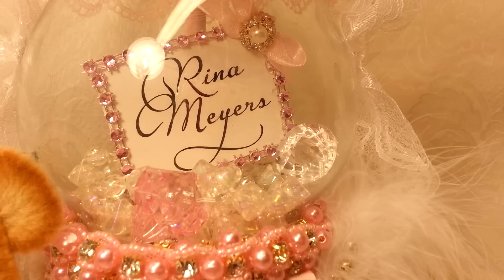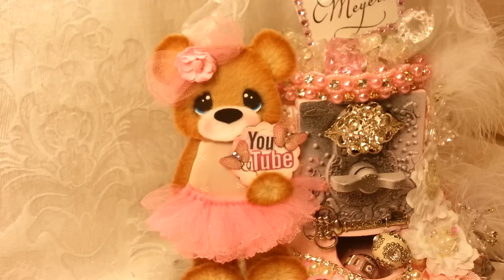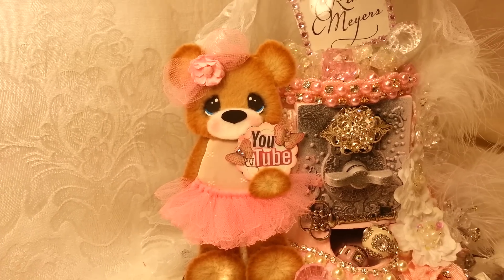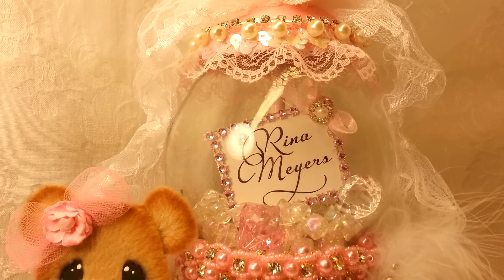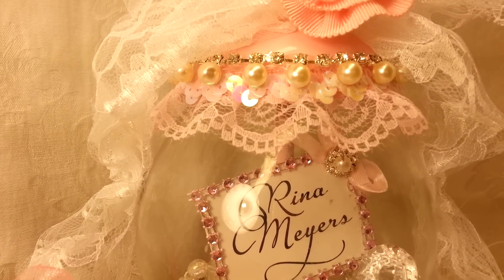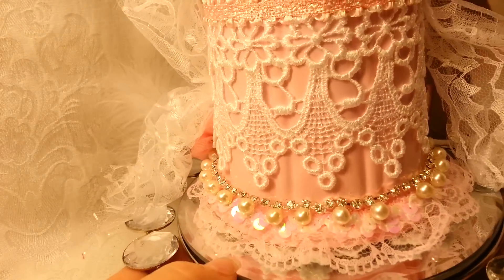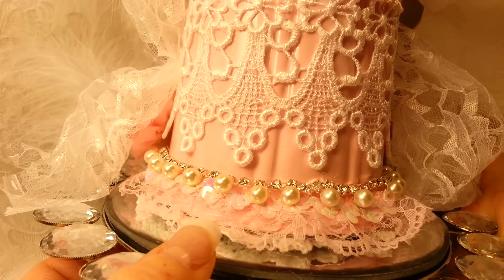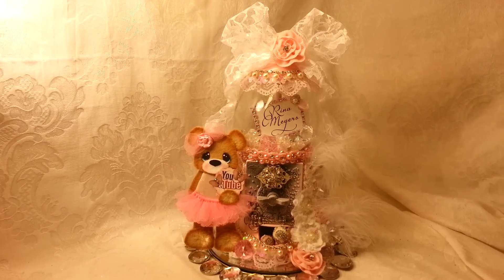My 2014 You Tube Name Sign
This is my first video for 2014 and my crafty resolution is to keep my You Tube Name Sign in every video and to keep my videos organized into groups, so that my subscribers can look through them with more ease. If you want to look at card videos you can go to the group titled card videos and brouse, also altered items group, mini album groups, swap items group,..etc

Thank you all for being wonderful subbies and I will have lots of challenges for you throughout 2014, so sub and play along!

I love this You Tube community and feel so blessed to be a part of it! Thank you to all my You Tube friends!!!